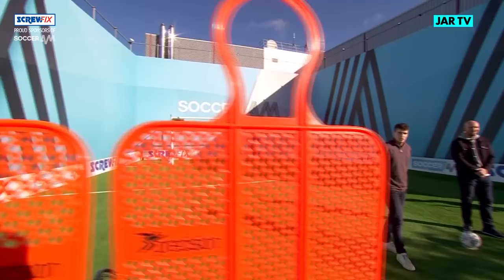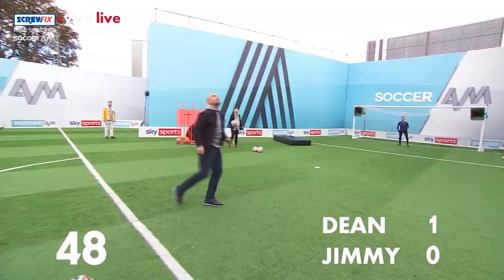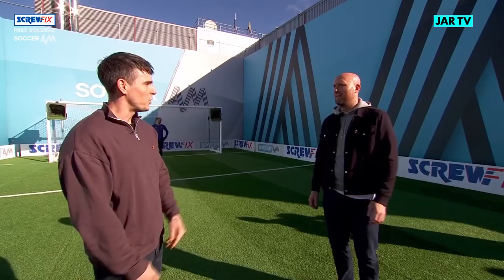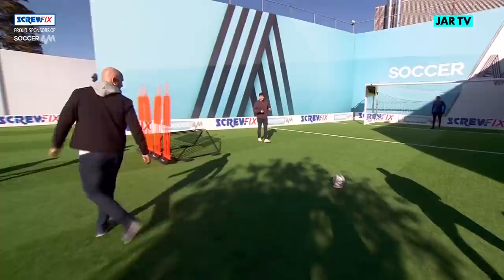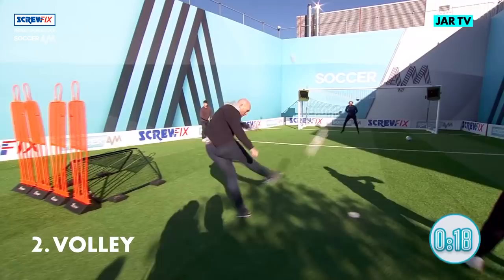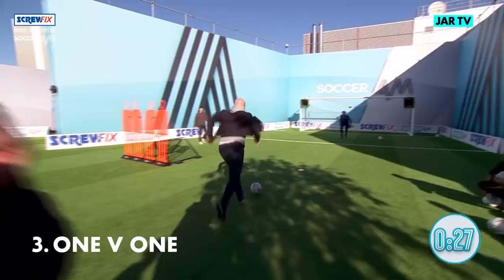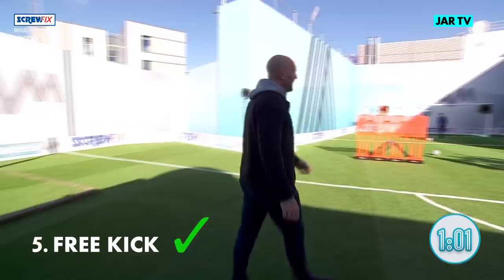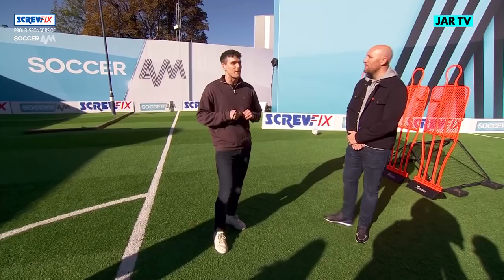Dean Ashton competes for Time Trial top spot ⏰ | Worldie freekicks & belting saves 🔥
Former West Ham forward Dean Ashton took part in the Time Trial and gave the JAR Arena something to shout about.